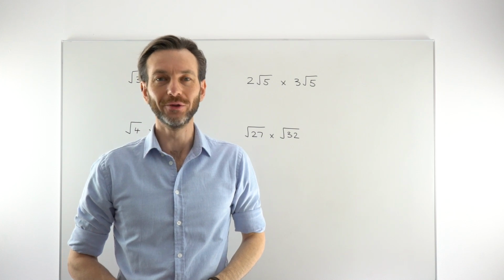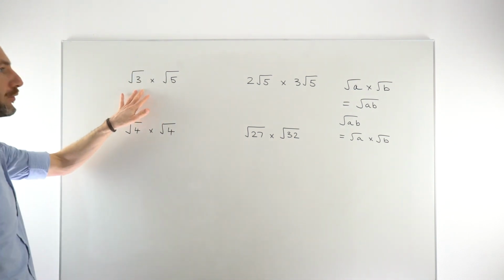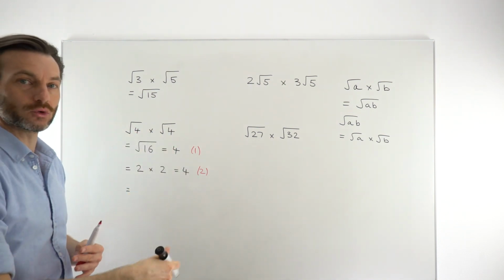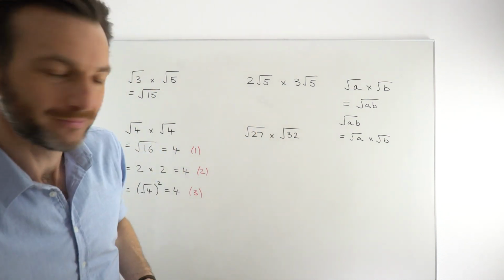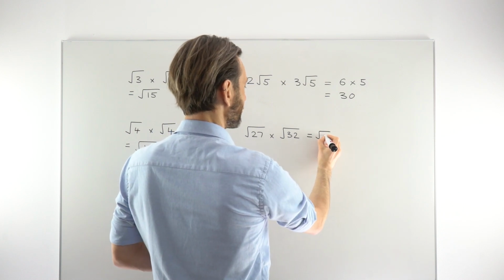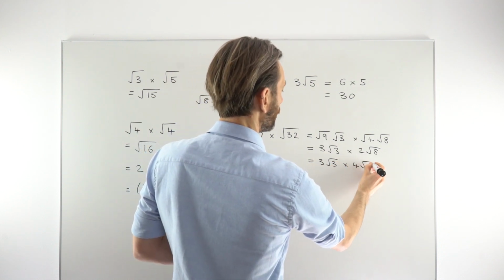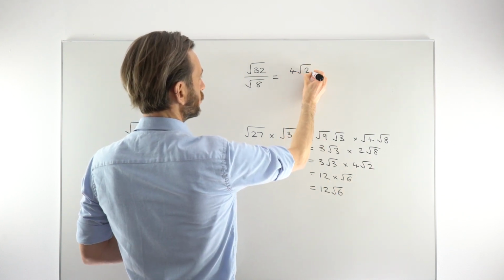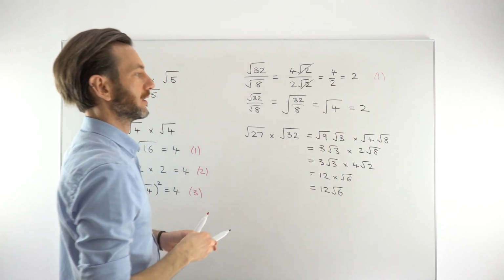Multiplying & Dividing Radicals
In this class students will confidently multiply and divide radicals.

Gary